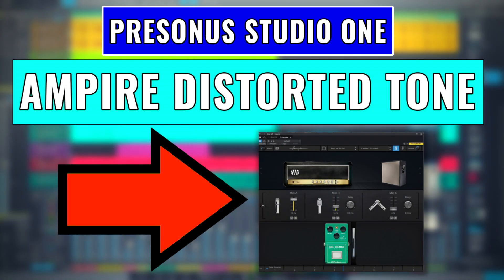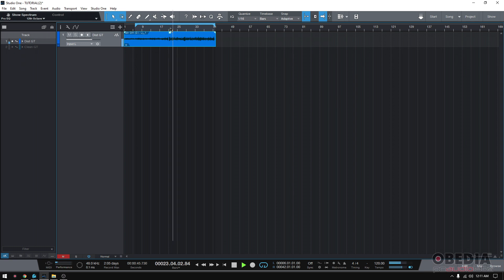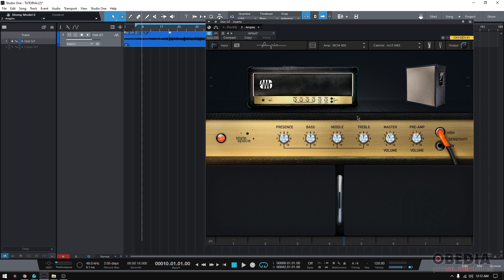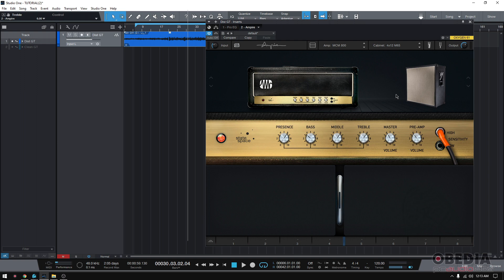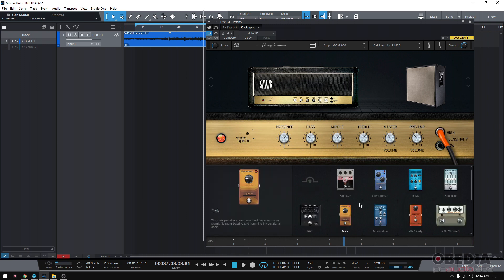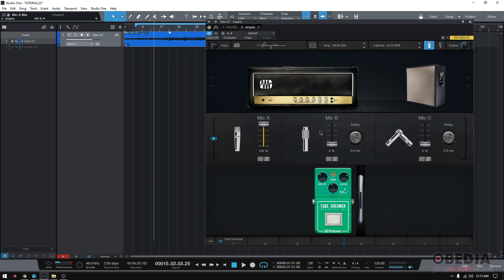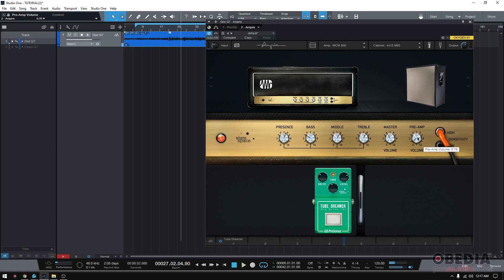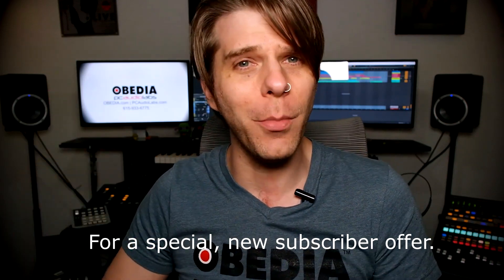PreSonus Studio One: Ampire Distorted Tone Overview -- OBEDIA Digital Audio Training & Tech Support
In this video, OBEDIA shows you how to use the Ampire Digital Guitar Amplifier simulator to get a distorted tone for your guitar in PreSonus Studio One. Ampire is a great way to record and produce guitar tracks in PreSonus Studio One.